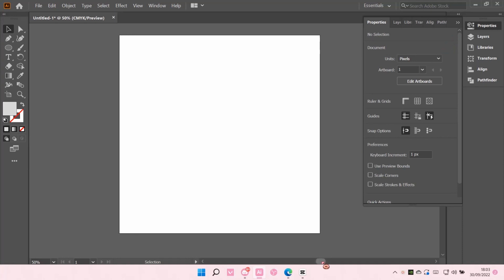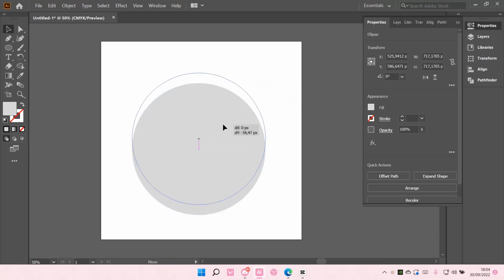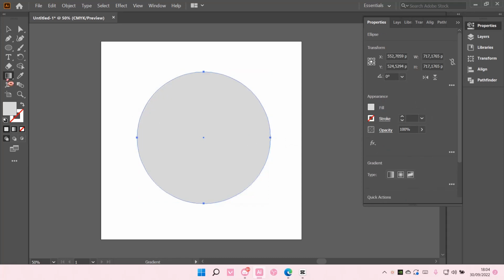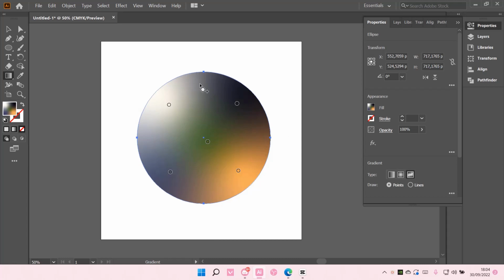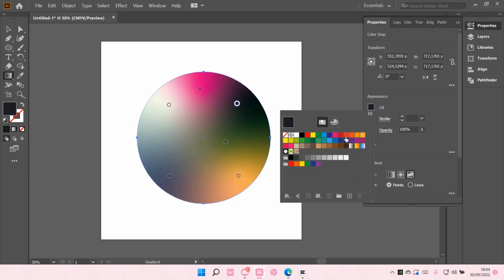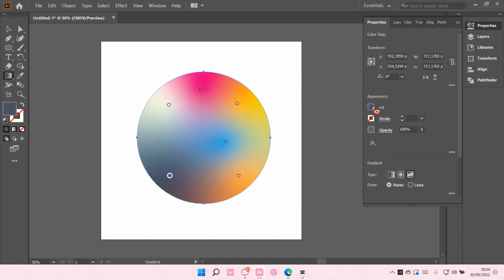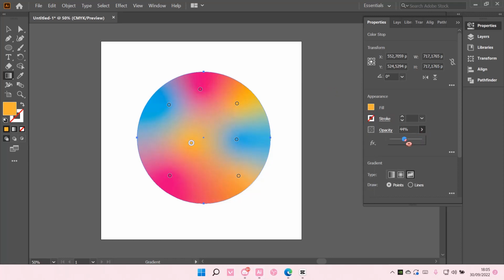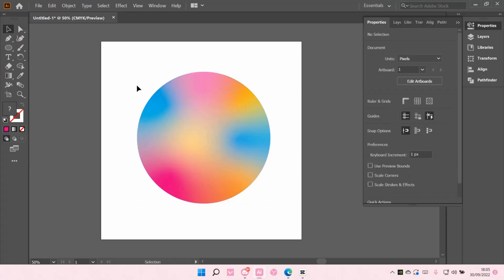Want to Master Color Gradients? How to Create a Free Form Gradient in Adobe Illustrator?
Want to use the freeform gradient in Adobe Illustrator CC? Here's how you can do that.